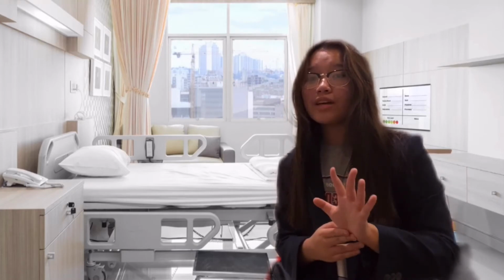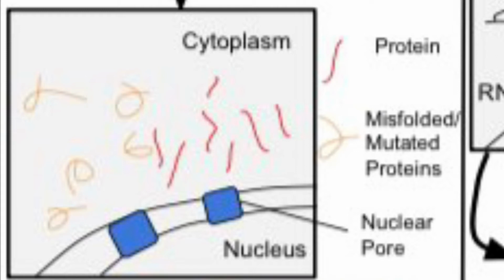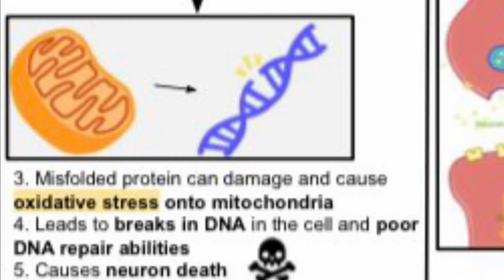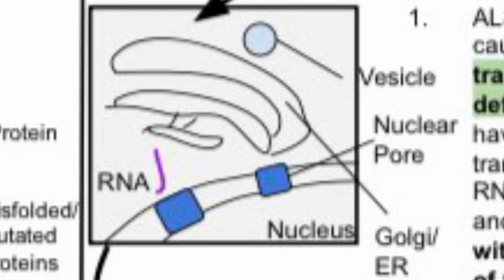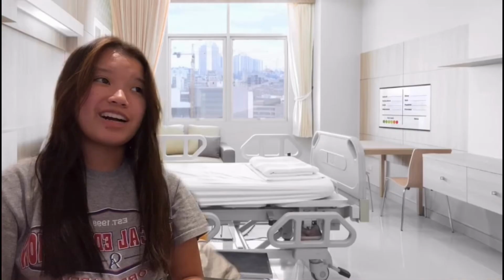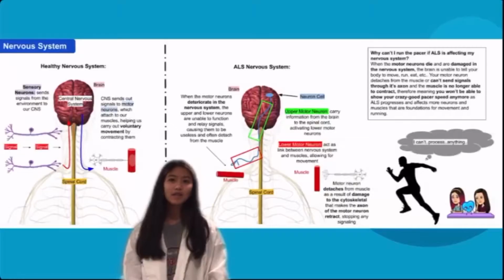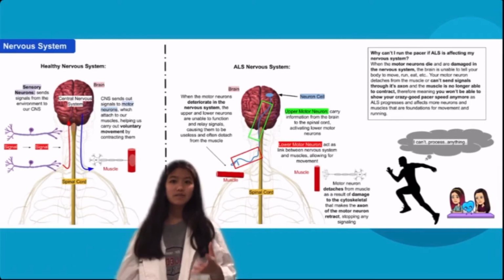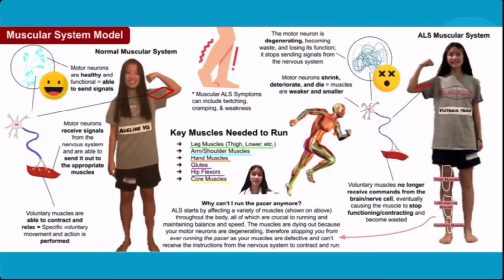ALS Project by Victoria Tran and Adeline Vo from period 2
hi mrs. morrissey, if u are reading this :)